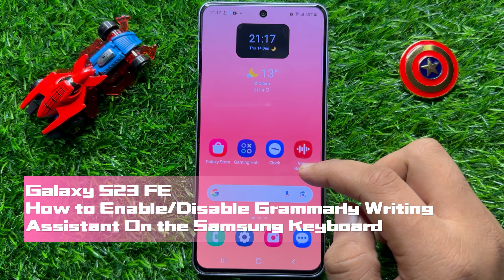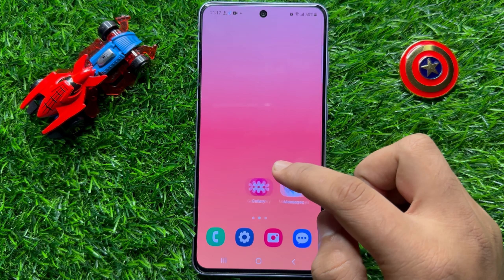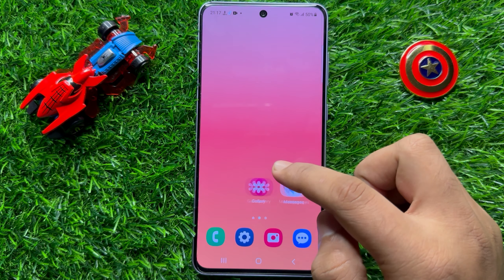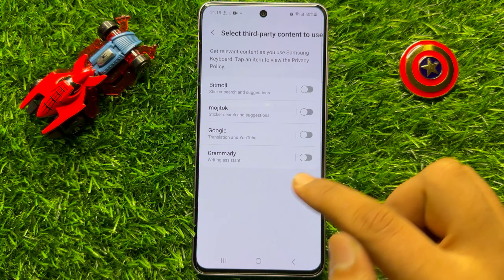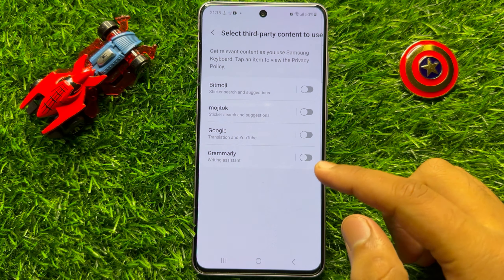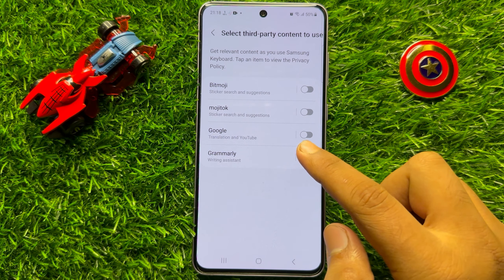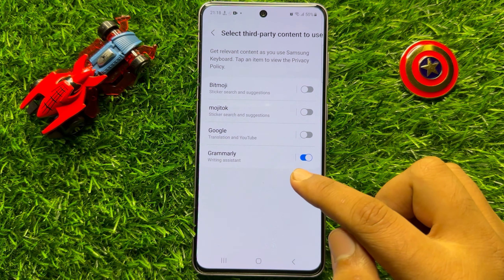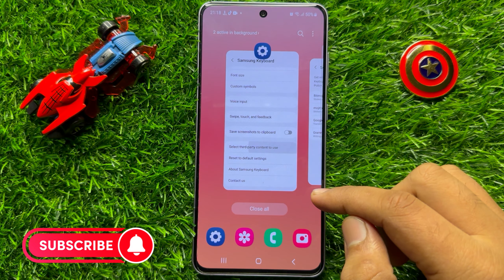How to Enable/Disable Grammarly Writing Assistant On the Samsung Keyboard Samsung Galaxy S23 FE